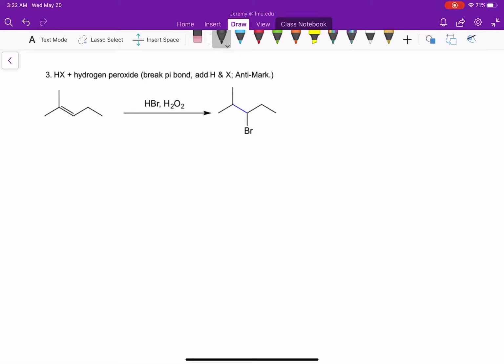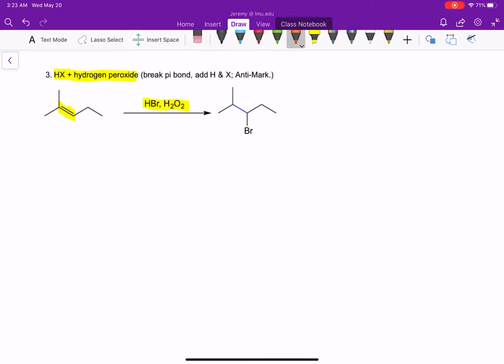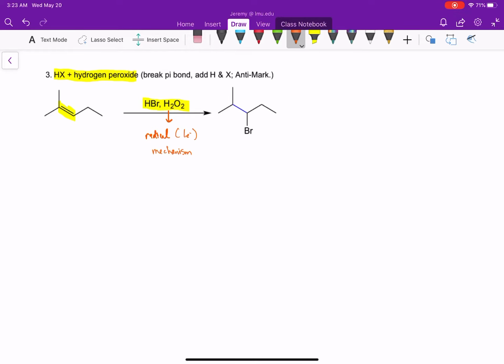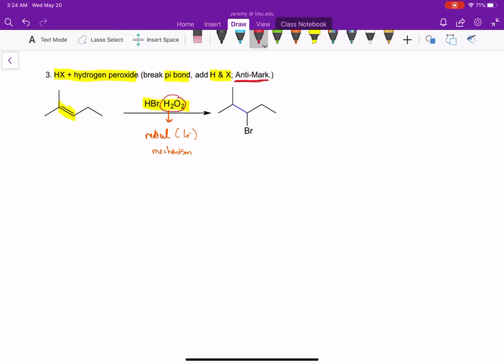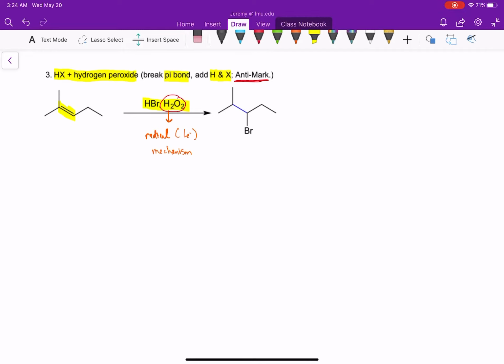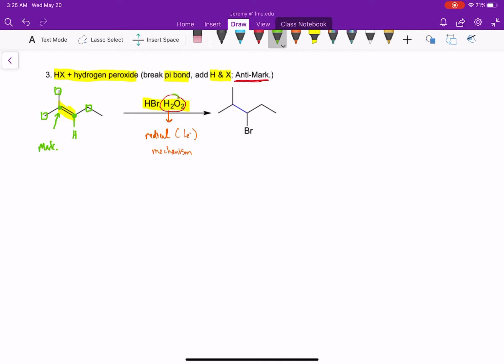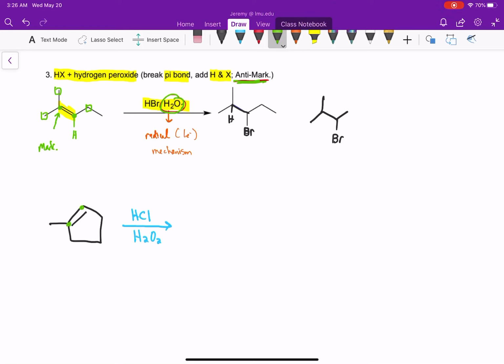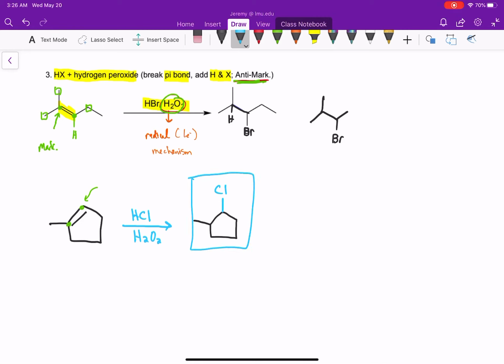Addition of HX+H2O2 to alkenes